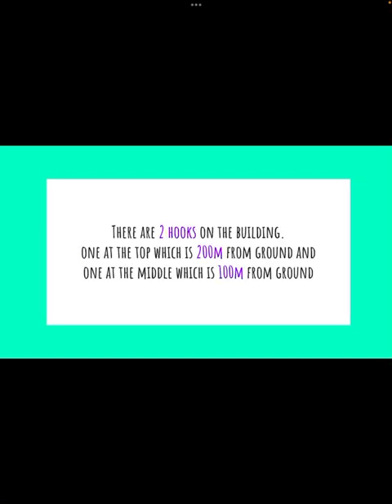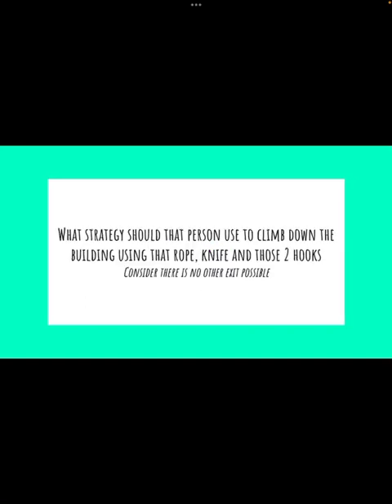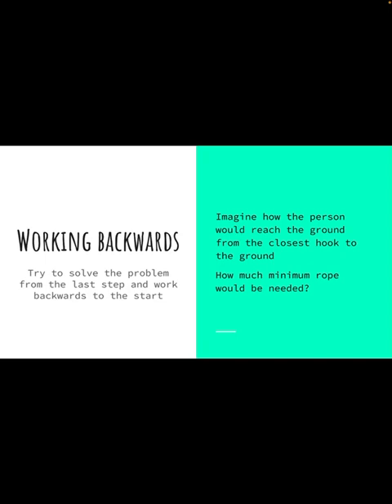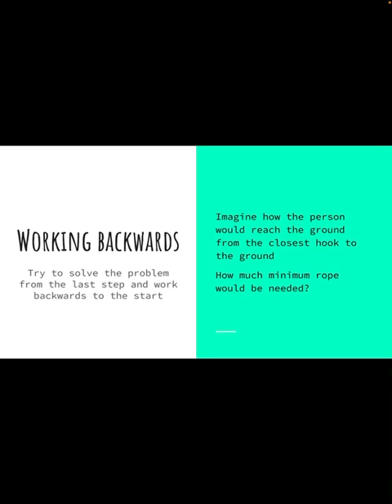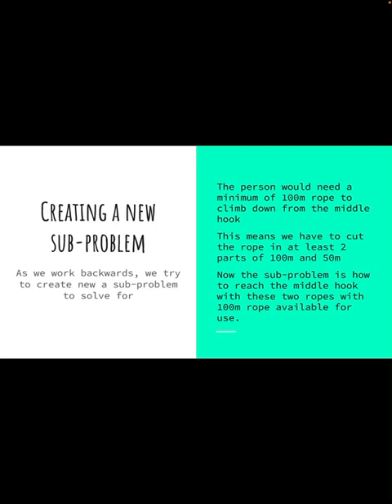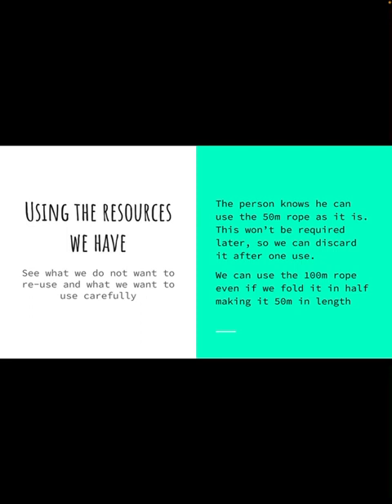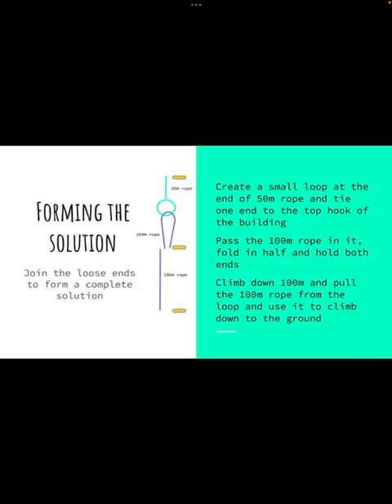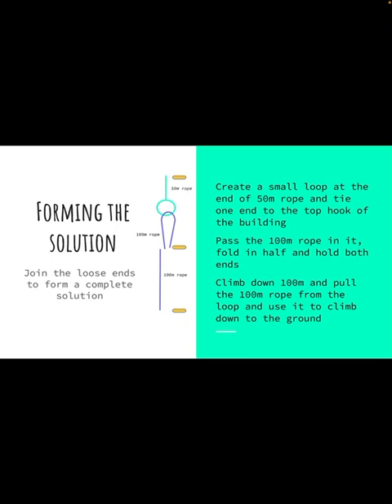Climb down the building | Logical Puzzle series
In this video, we learn to use the working backwards technique to solve a logical puzzle which is: Climb down the building.
We also see how we solve a sub problem and work backwards to create more sub problems and use limited resources to solve the complete problem.